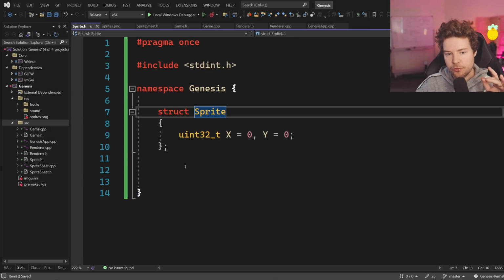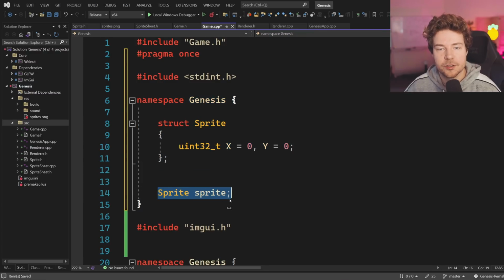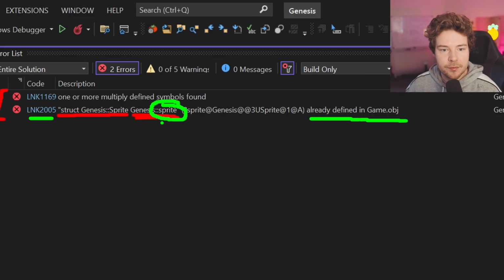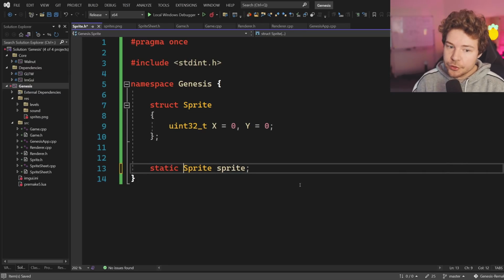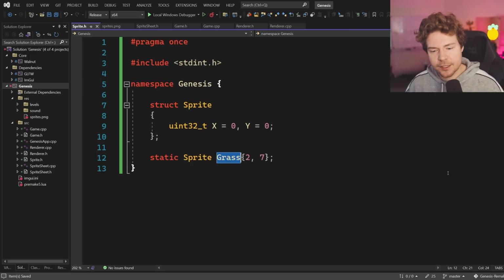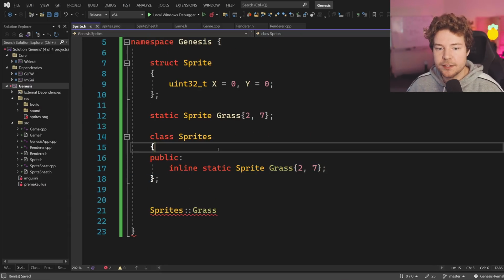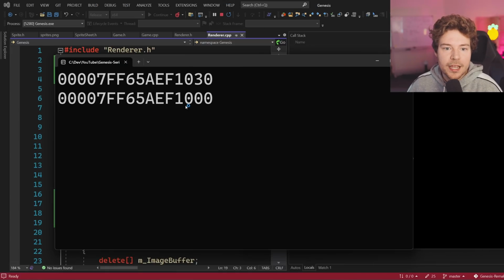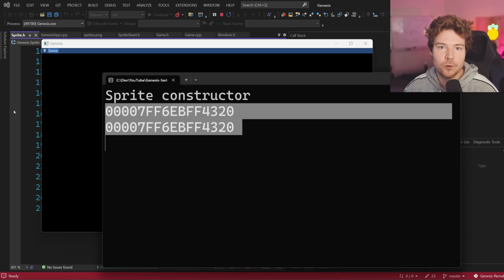Global Variables in C++... not as easy as it seems